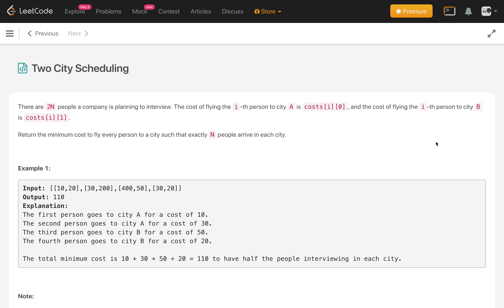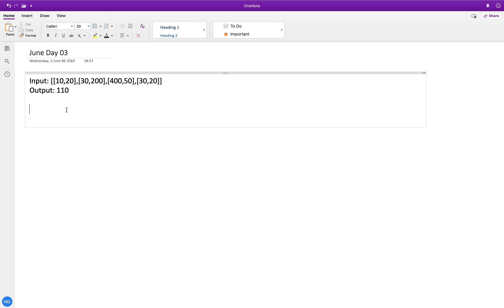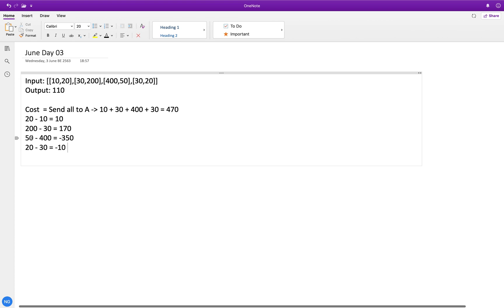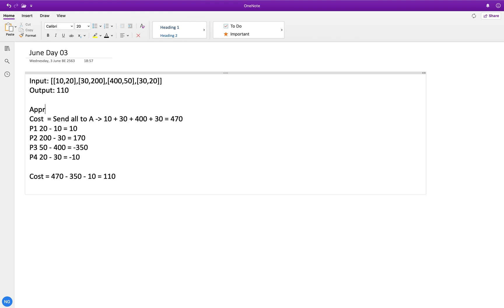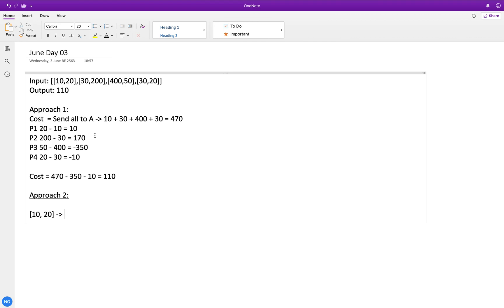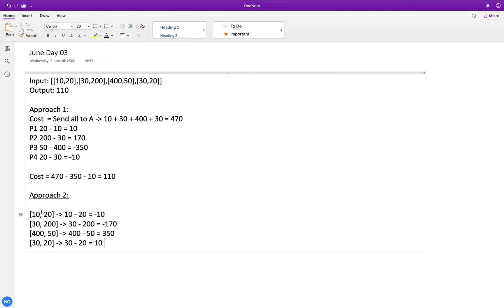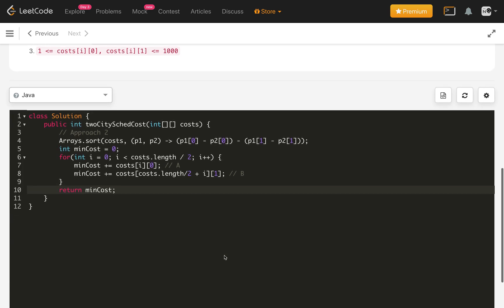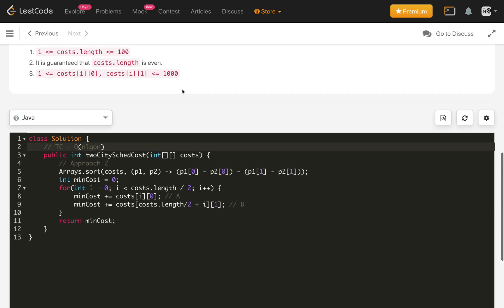Two City Scheduling | Leetcode June Day 03 | Problem 1029 | Not Easy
Time Complexity of Both Approach 1 & 2 - O(nLogn) where n - costs.length